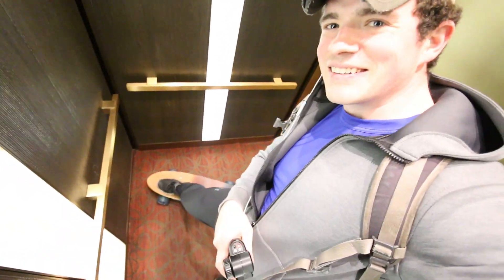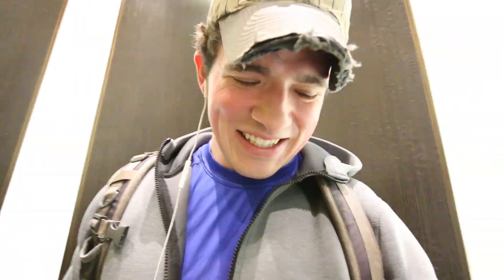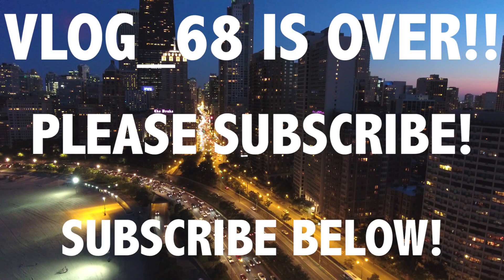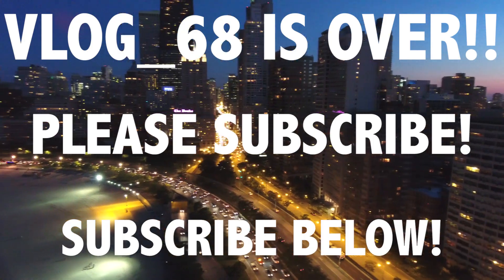THE VLOG-MOBILE!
VLOG_68

Emmett O'Hanlon
40 E. Chicago Ave. #102